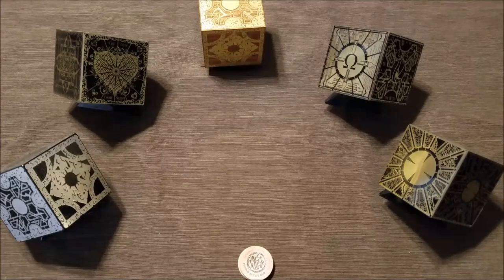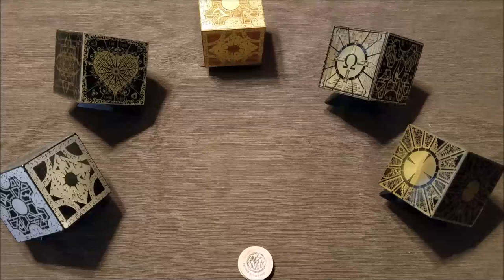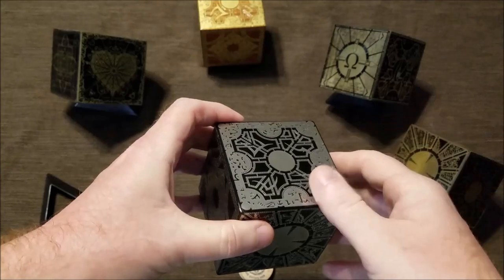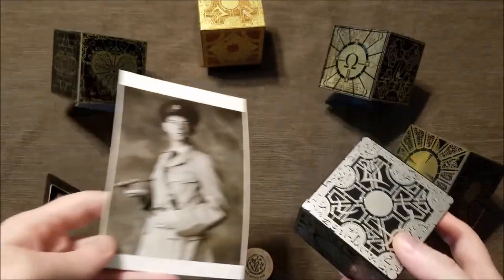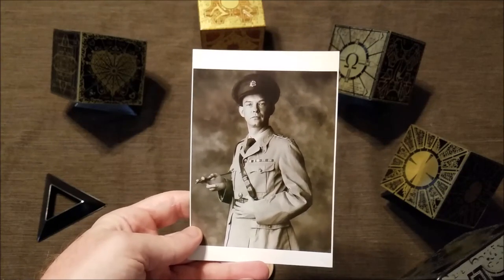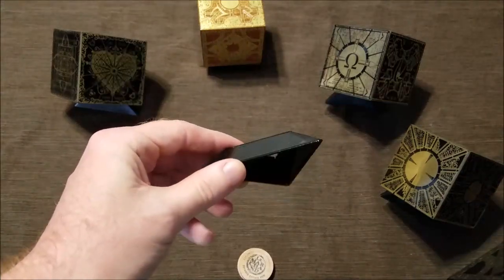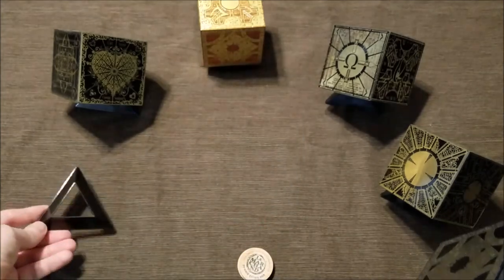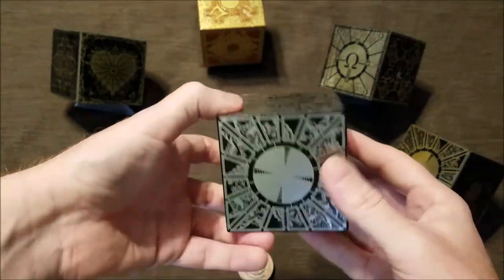Hellraiser Boxes Reviewed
My collection and review of various Lemarchand boxes inspired by the Hellraiser Movies.

The Hollow Heart music box, Lost Configuration, and Scribe boxes all come